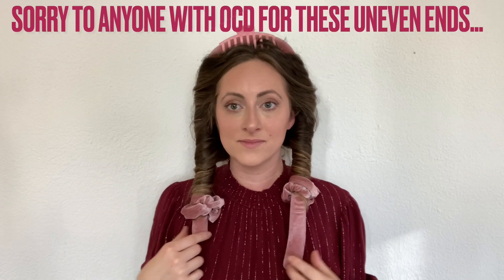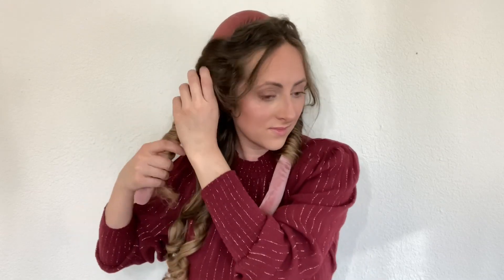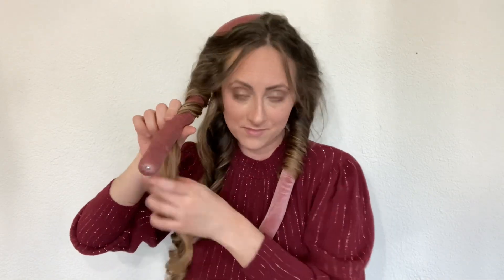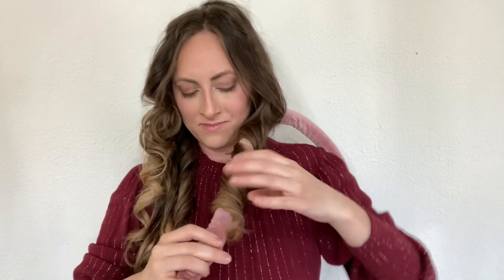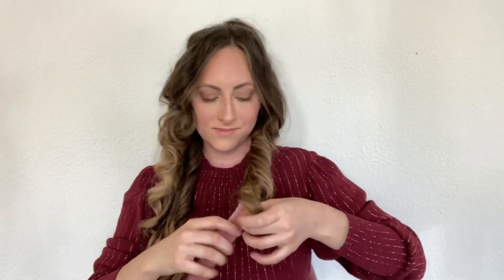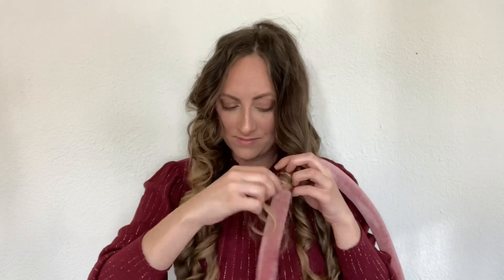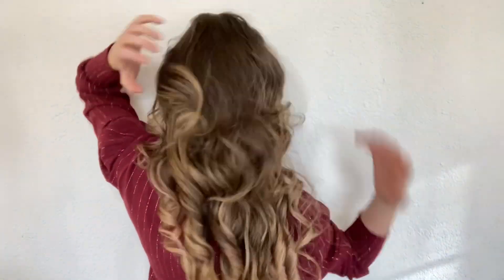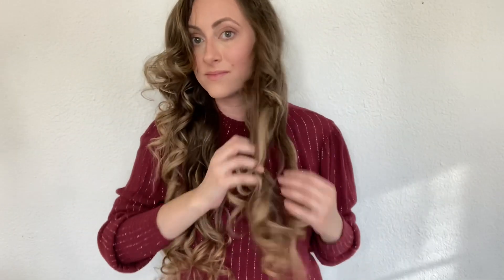Heatless Curling Rod Review￼! ￼